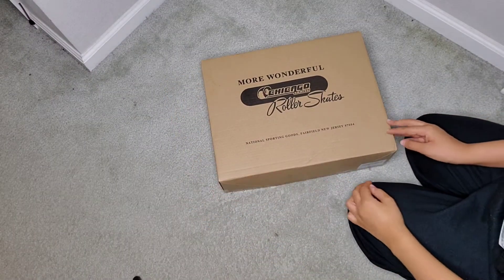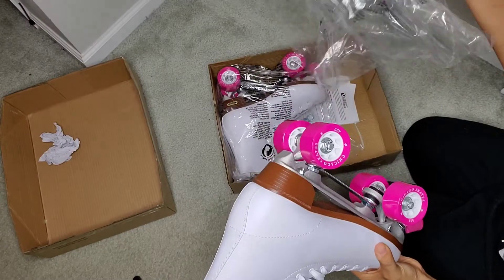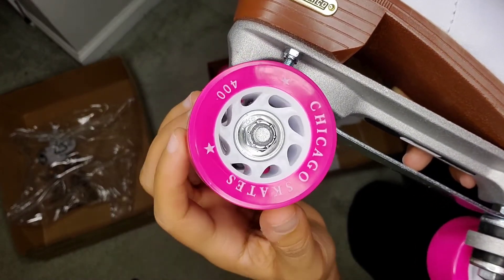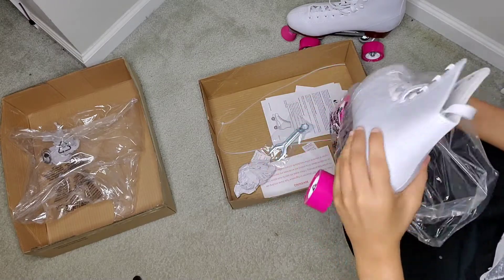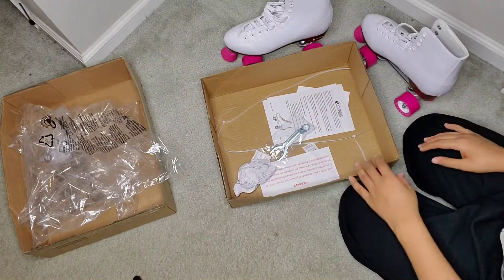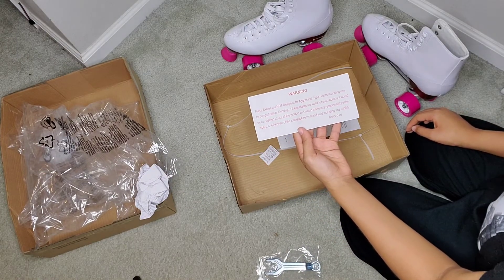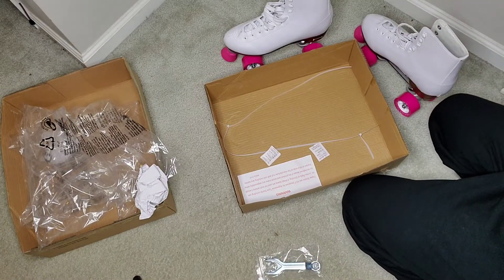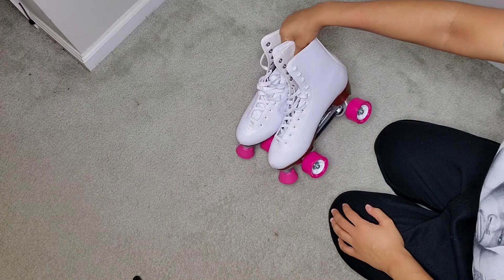UNBOXING MY CHICAGO ROLLER SKATES | 400 SERIES| Meechie Tv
Intro Page: @meechiexintros